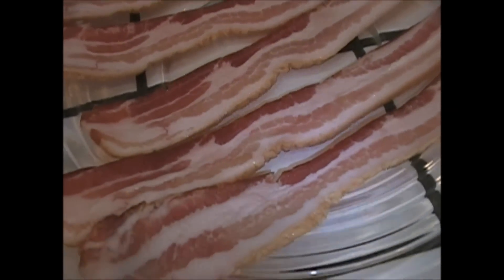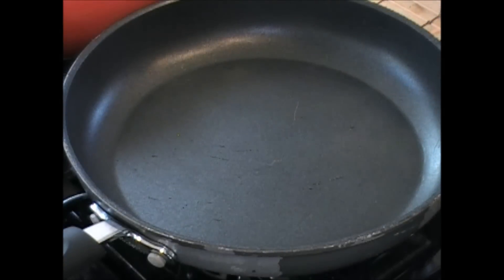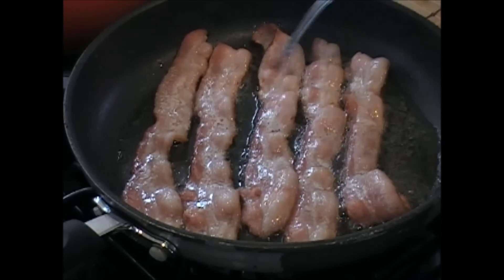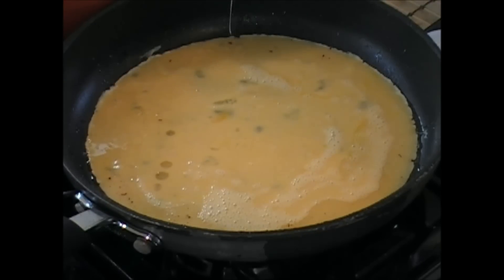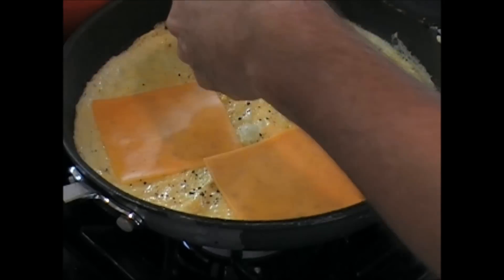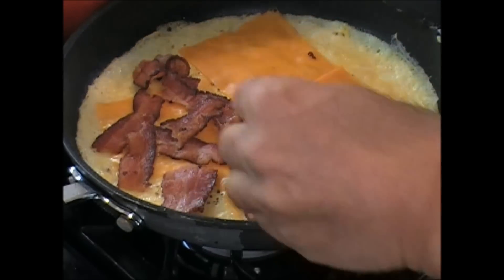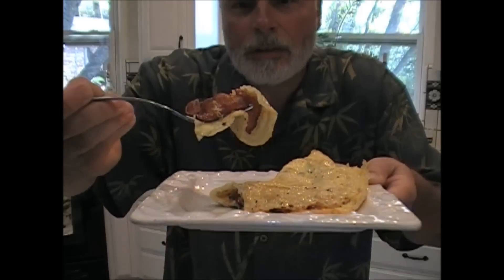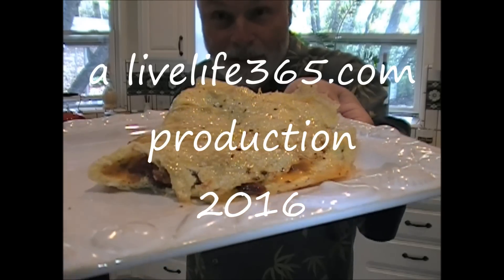How to...Make a Killer Bacon & Cheese Omelette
Mike's latest killer recipe is loaded with bacon, cheddar cheese and flavor.  Simple to make but delicious, made with cage free eggs.  Try this one...peace.